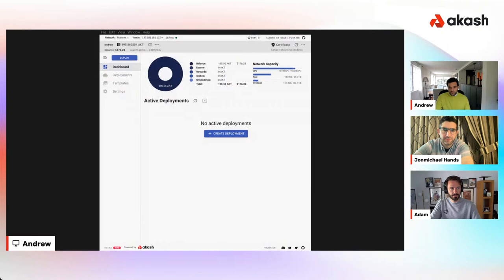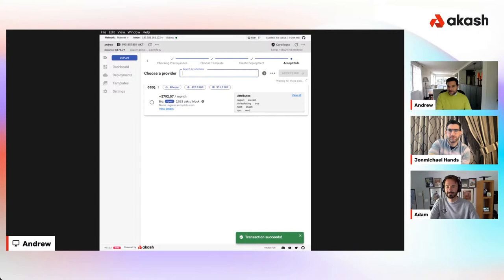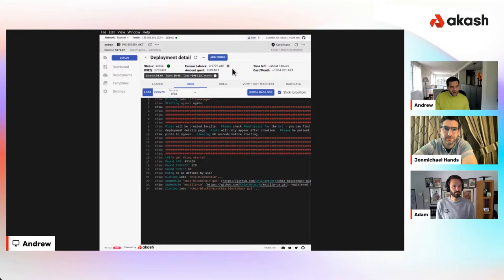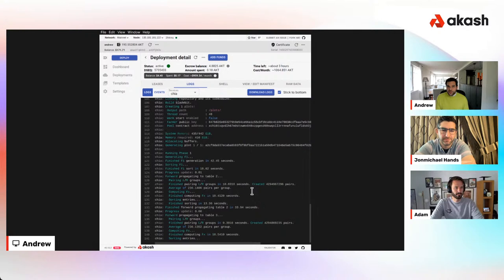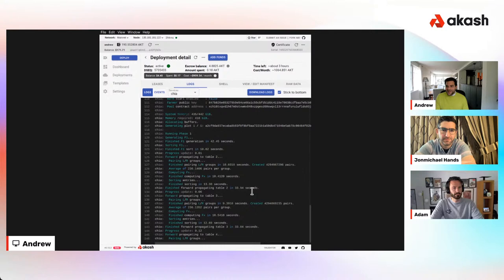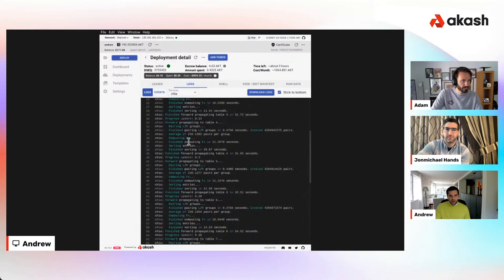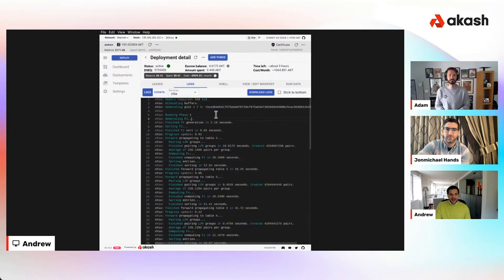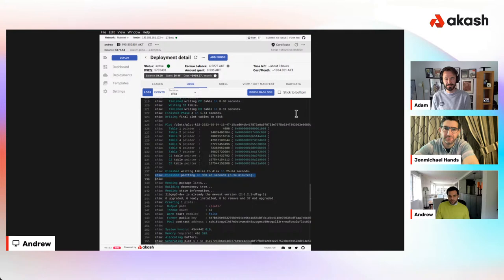Chia Plotting on Akash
With the launch of Akash Mainnet 3, we thought we would give an update for Chia plotters and Akash users on all the aspects of plotting and farming for Chia cryptocurrency on the Akash decentralized and open source cloud.

We are also hiring!!